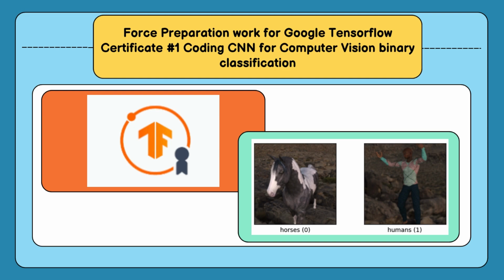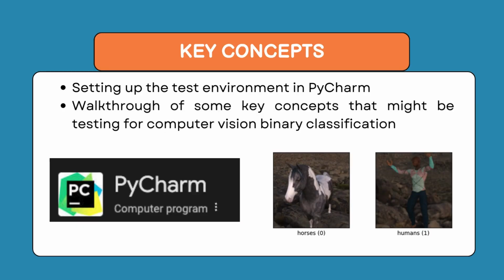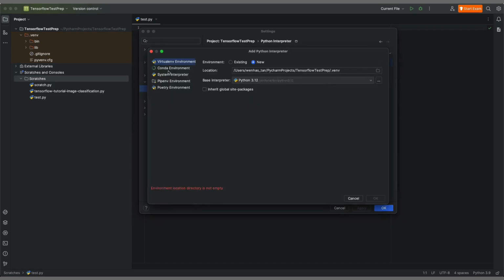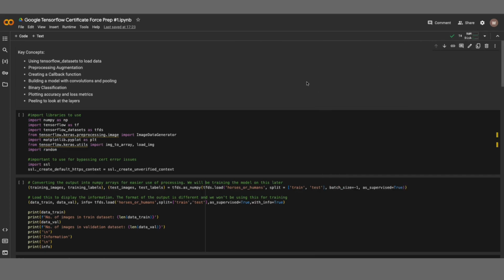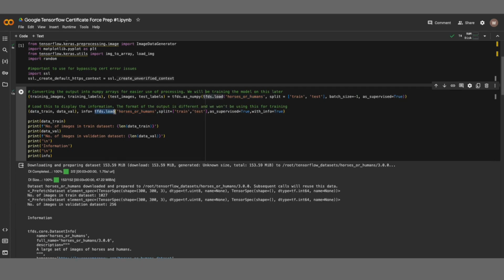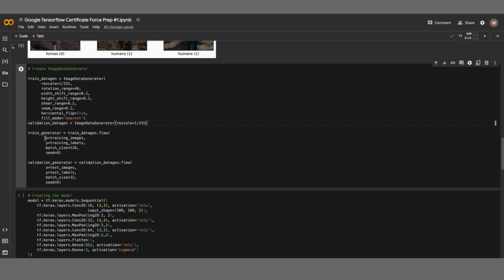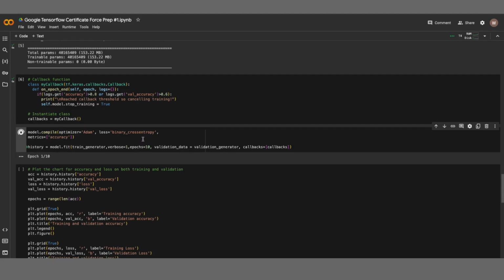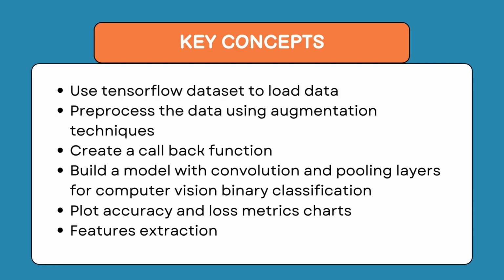Force Prep for Google Tensorflow Developer Certificate #1 Coding CNN for Computer Vision BinaryClass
Join me as I try to prepare for the Google Tensorflow Certificate in 1 month. This is my practise for coding a Convolutional Neural Network for Computer vision binary classification.